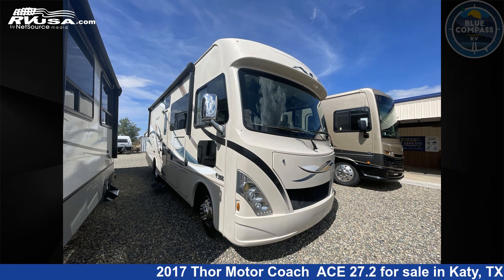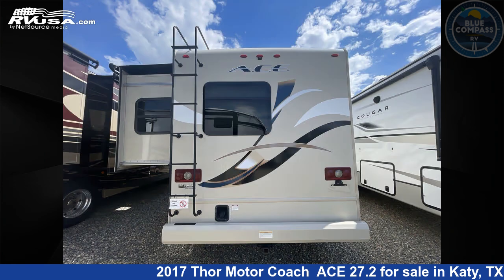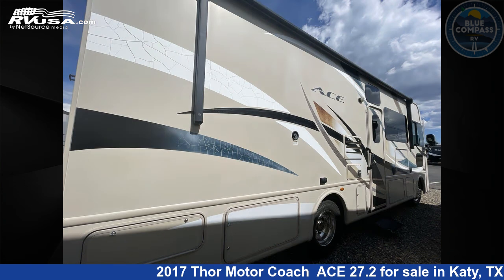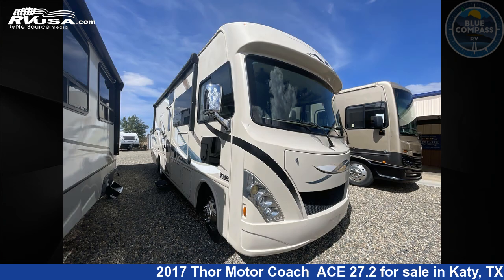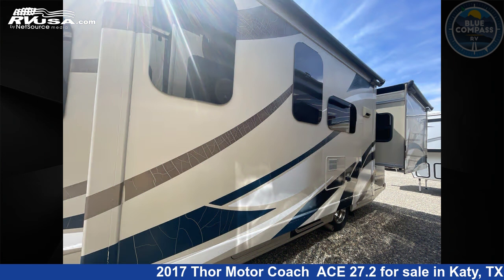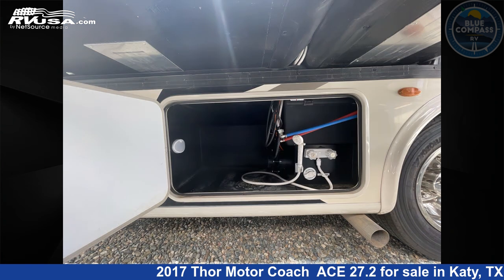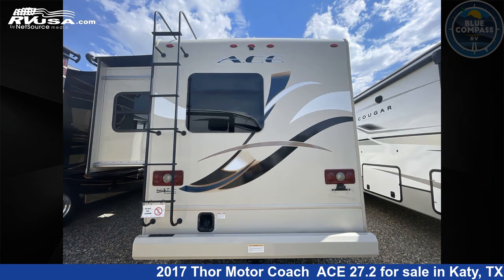Marvelous 2017 Thor Motor Coach Class A RV For Sale in Katy, TX | RVUSA.com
This 2017 Thor Motor Coach ACE 27.2 is a Class A RV. It is located in Katy, TX 77494 and is offered for sale by Blue Compass RV Katy. This Used Thor Motor Coach Is 28' 0" in length and features sleeps 6, Slideout, and 50 gal fresh water capacity. The floorplan layout of this Class A features Bunk Over Cab, Outdoor Entertainment, Rear Bath. This 2017 Thor Motor Coach ACE 27.2 is built on a Ford chassis.

Blue Compass RV Katy is a dealer for brands like: American Coach, Braxton Creek, Coachmen, East to West, Forest River, Grand Design, Highland Ridge, Thor Motor Coach, Vanleigh, Winnebago and offers the following rv services: Parts/Accessories, Service. They stock rv types such as: Class A, Class B, Class C, Fifth Wheel, Super C, Toy Hauler, Travel Trailer. For more information and pricing on this unit, To see all units available for sale by Blue Compass RV Katy,